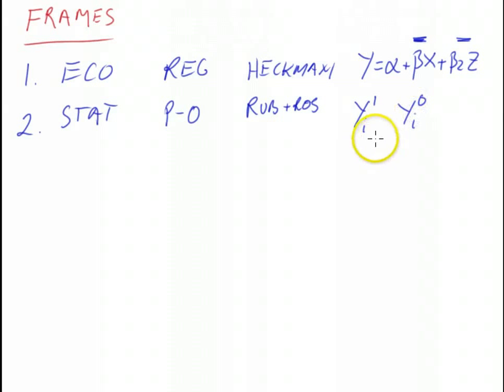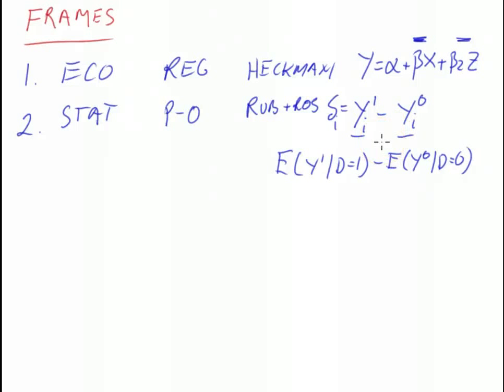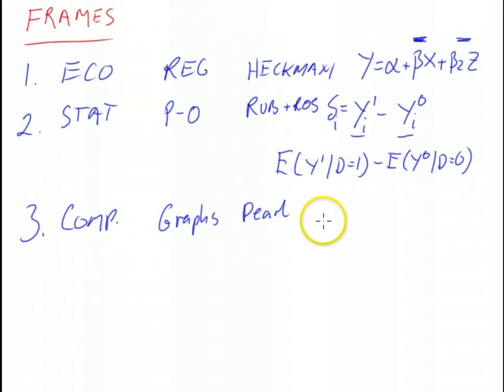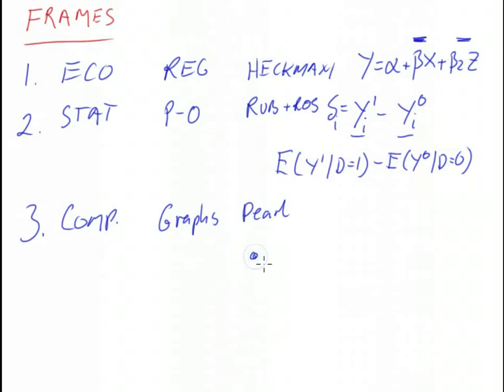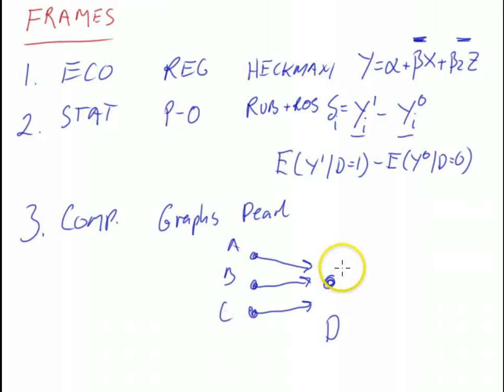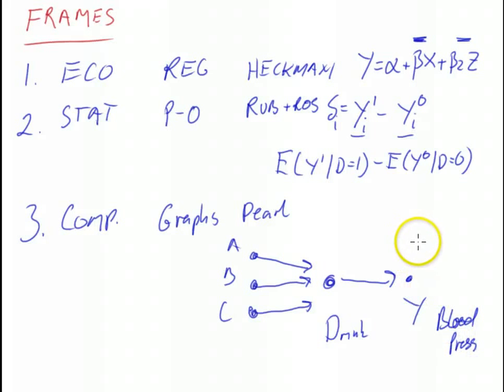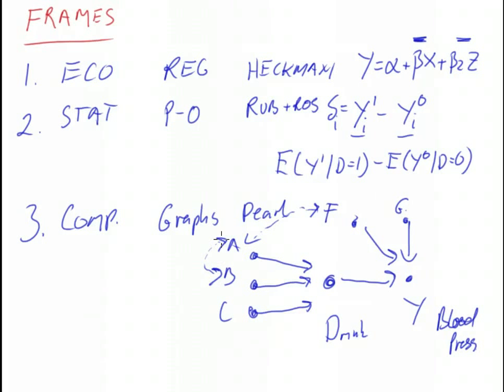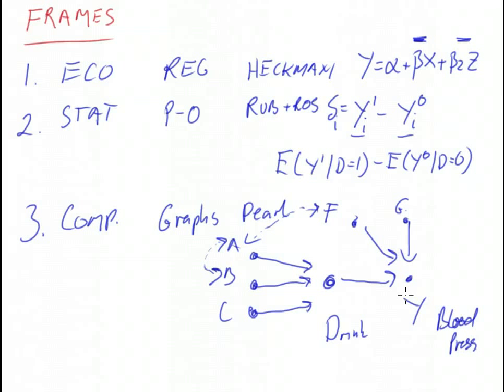three frameworks used to measure causal effects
Three frameworks for measuring causal effects